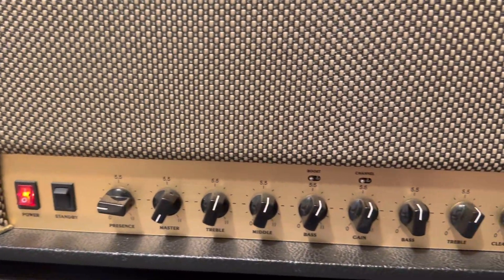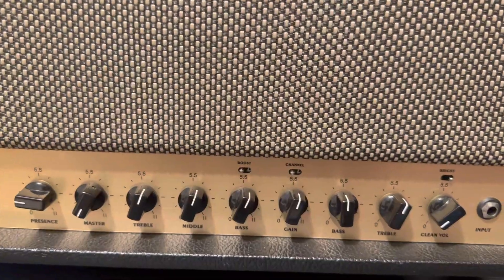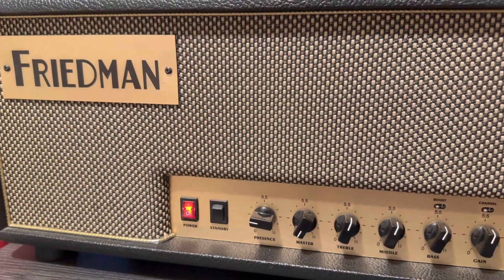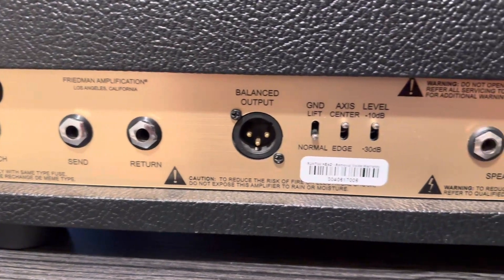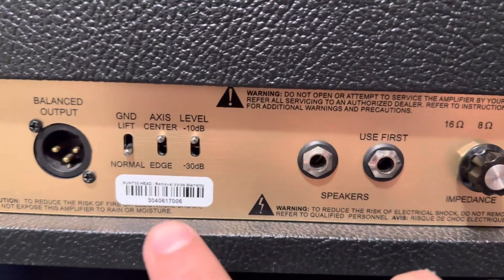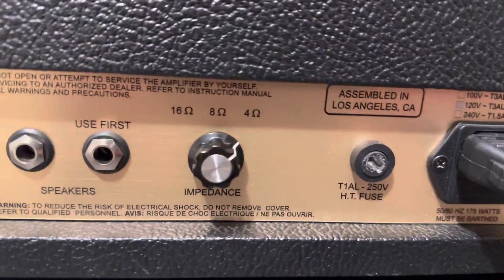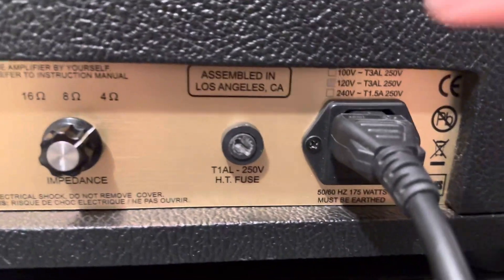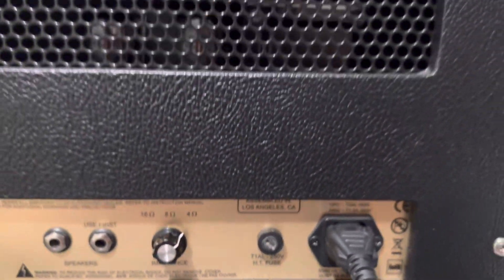Friedman Runt 50 Unboxing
I got a new amp I bought a Friedman Runt 50
My amp cabinet is still being shipped

Please leave likes

Have you seen the Klarna app? Try it using my link and get $10 off your first purchase.

Please click the link it helps the YouTube channel out if you buy something and for give aways

Friedman Runt 50